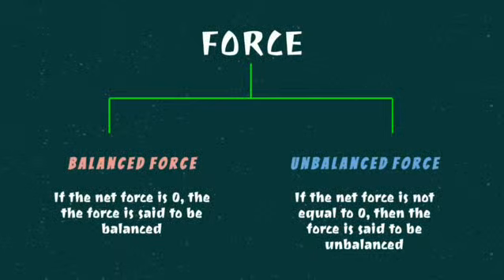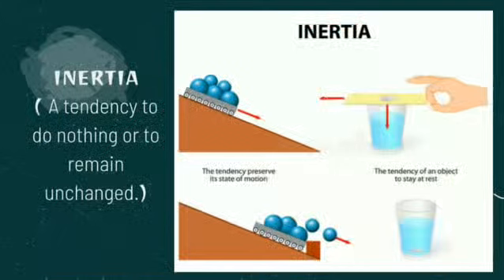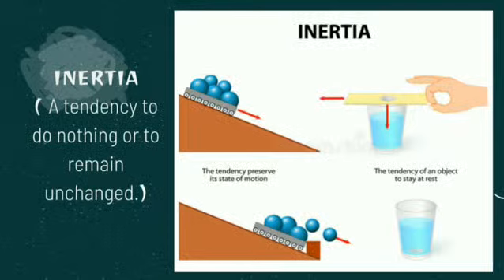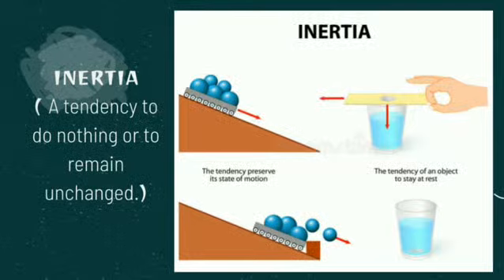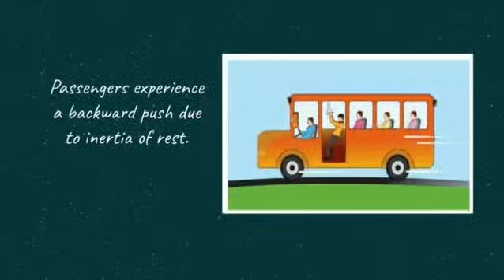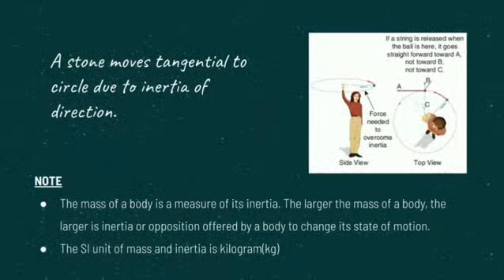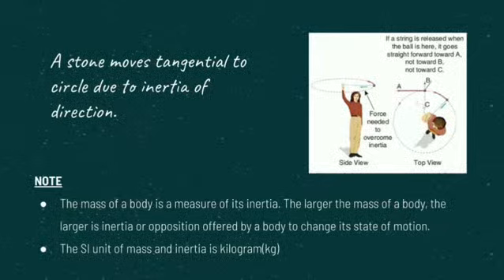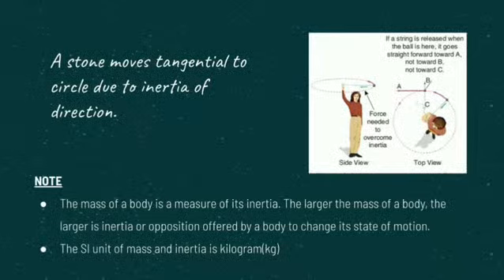Introduction to Force and Laws of Motion | Physics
Learn more about Force and Laws of Motion on .